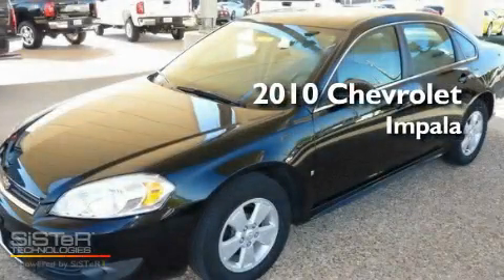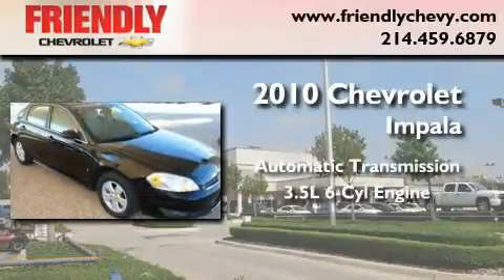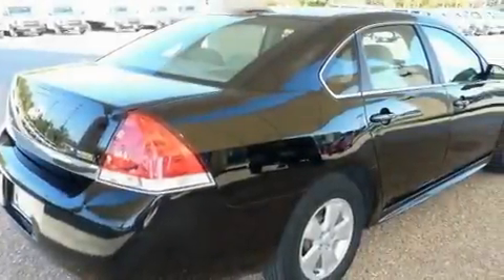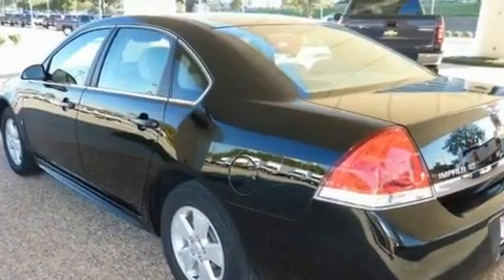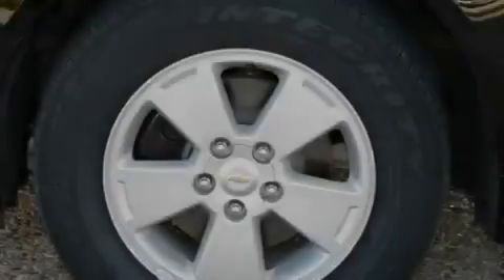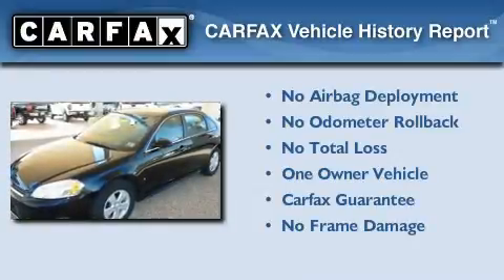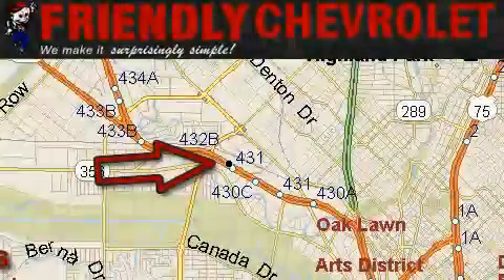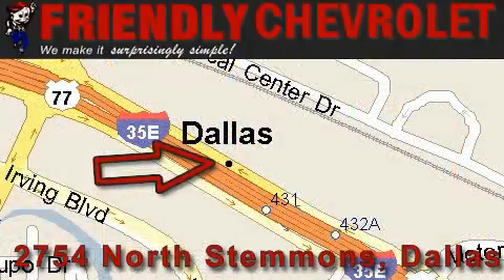2010 Chevrolet Impala Arlington TX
Year: 2010
 Make: Chevrolet
 Model: Impala
 Trans.: Automatic
 Exterior: Black
 Miles: 26,539
 Interior: Gray

 2010 Chevrolet Impala Dallas TX